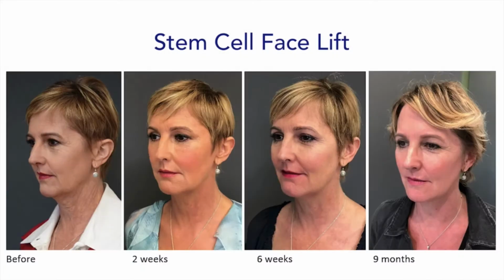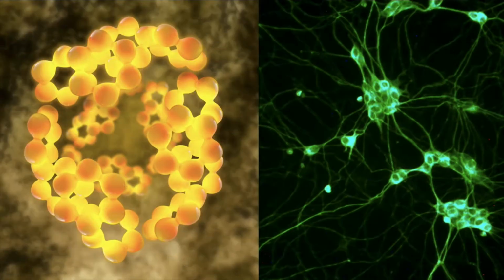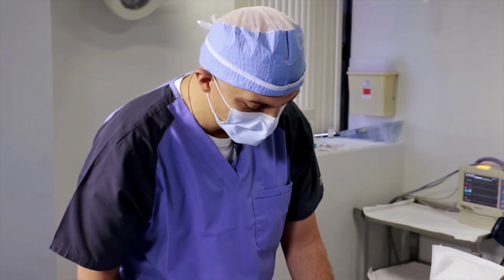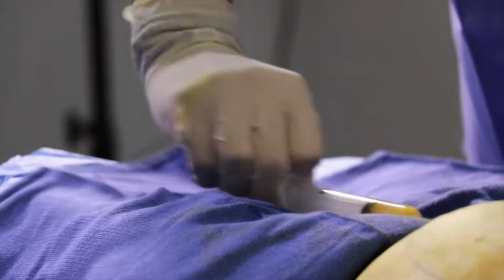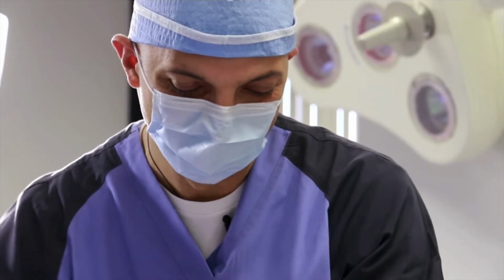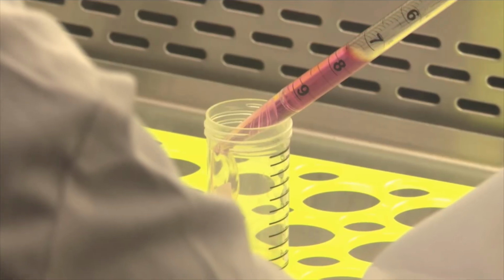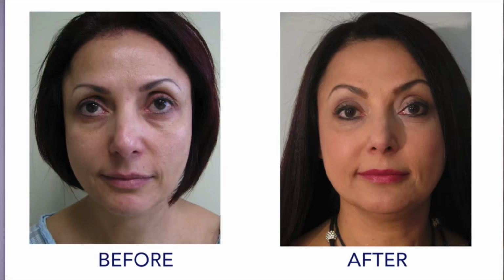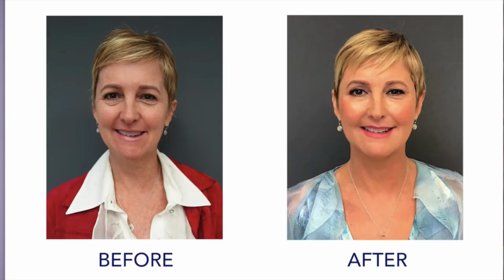Conversations with Dr. Newman